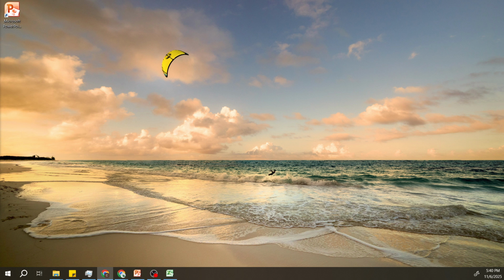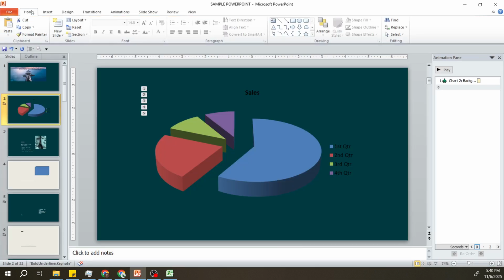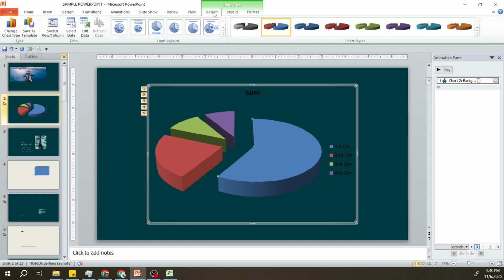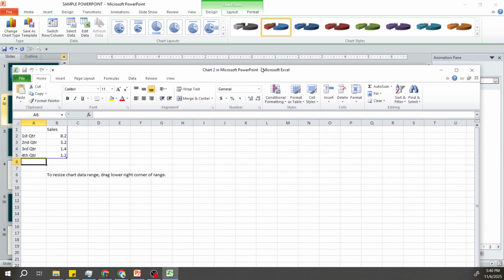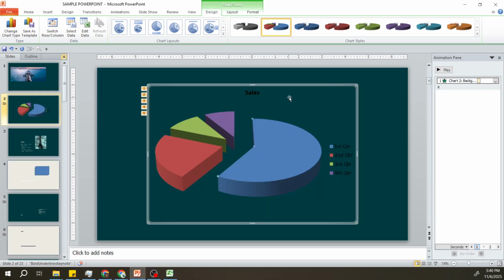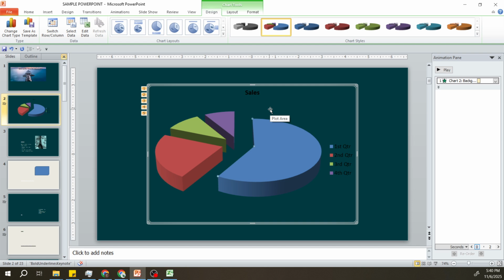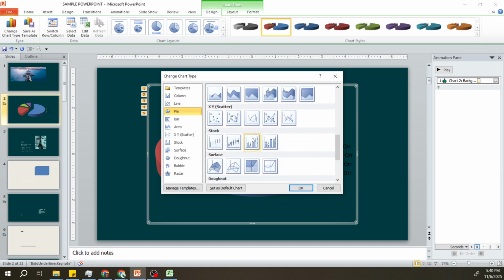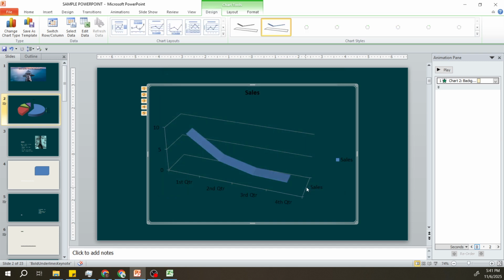How to Change a Chart’s Data Source and Switch Chart Types in PowerPoint [2026 Guide]